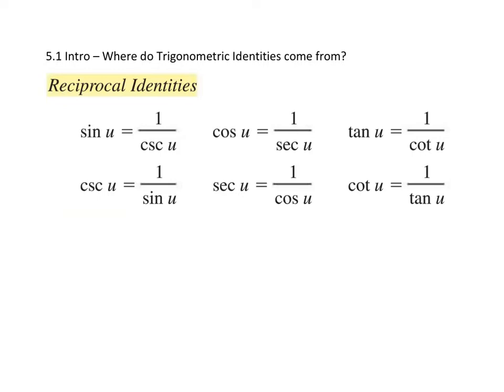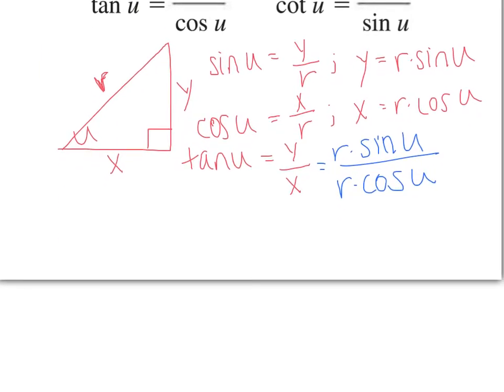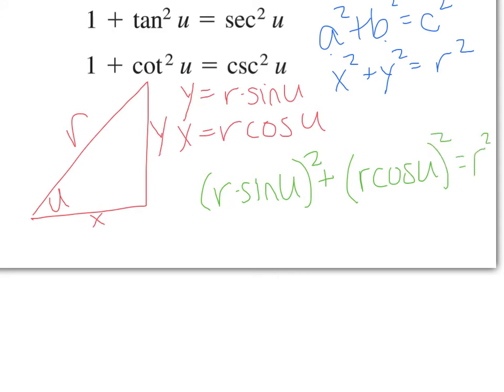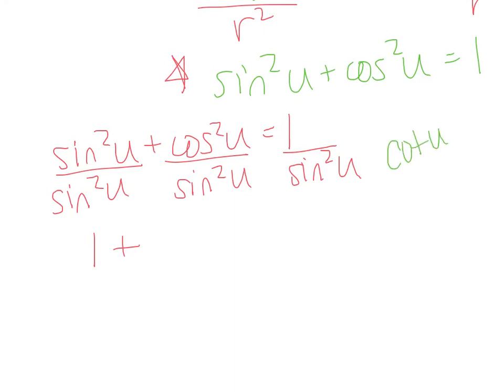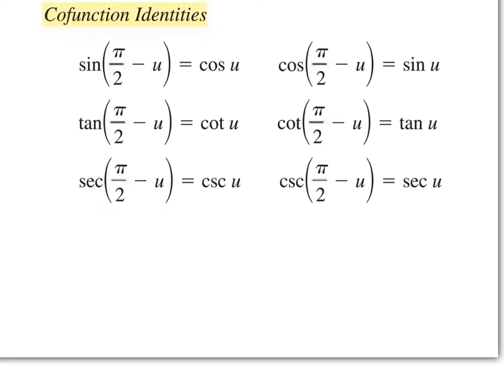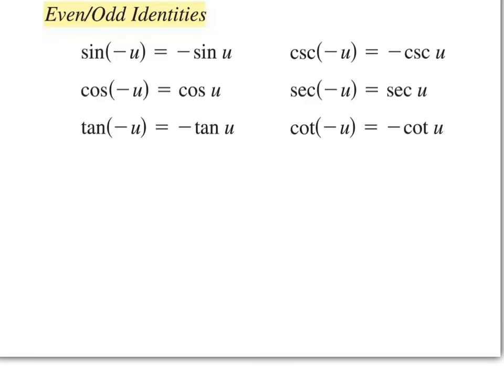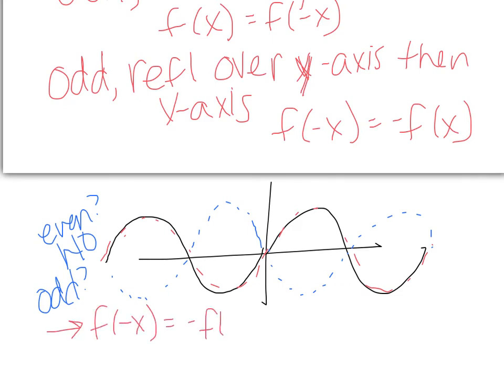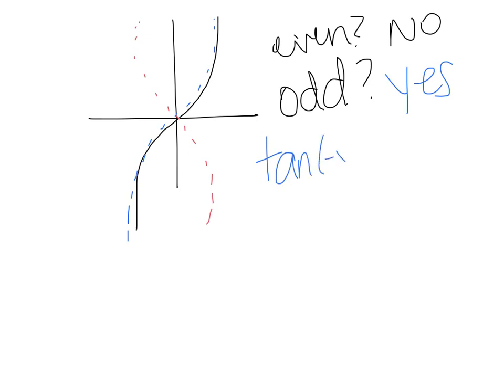5 1 Intro to Identities